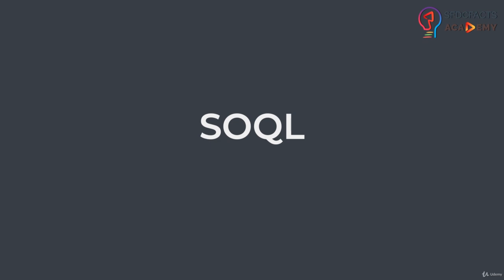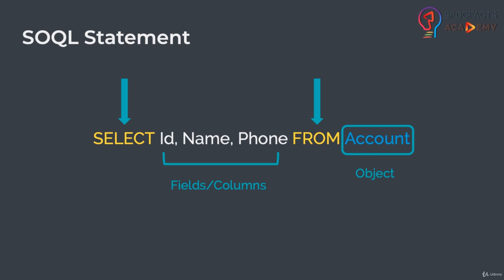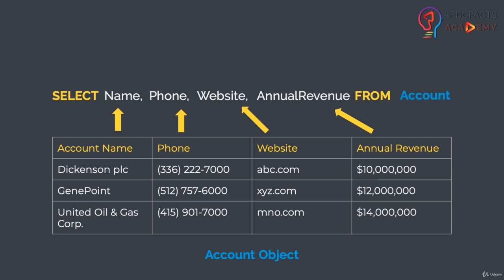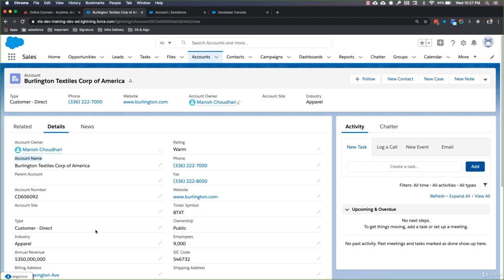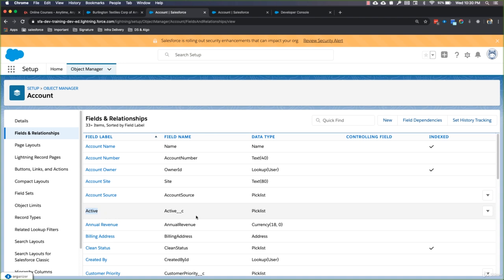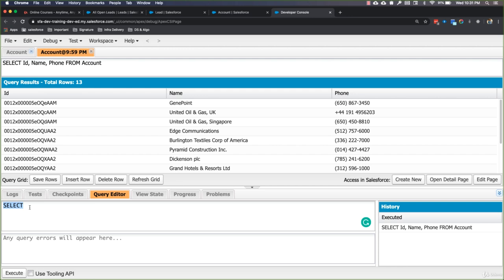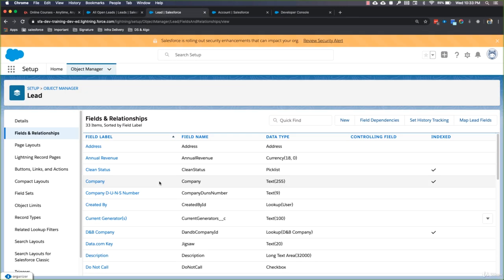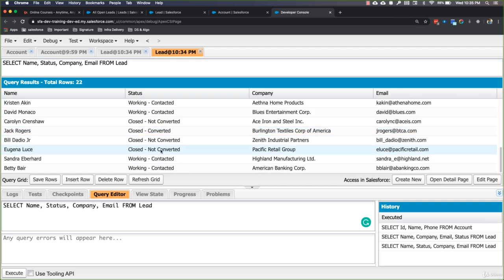2 Understand SOQL